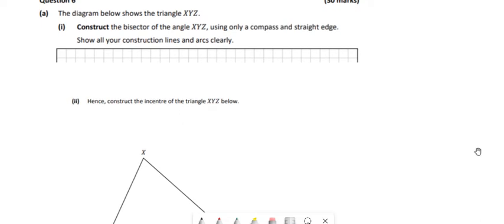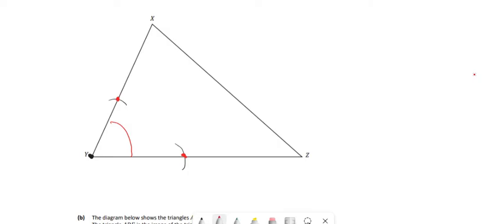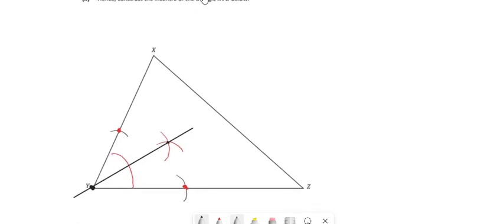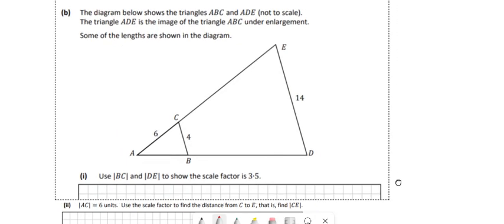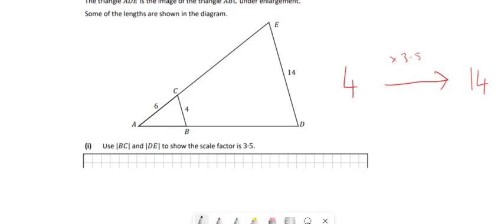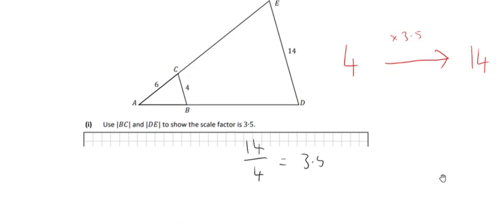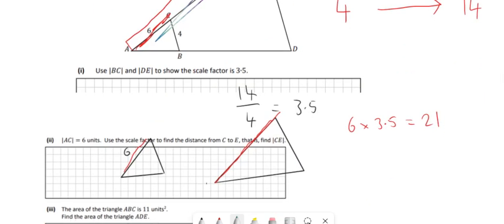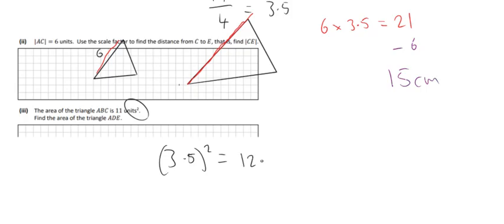Leaving Cert 2024 Ordinary Paper 2 Q6